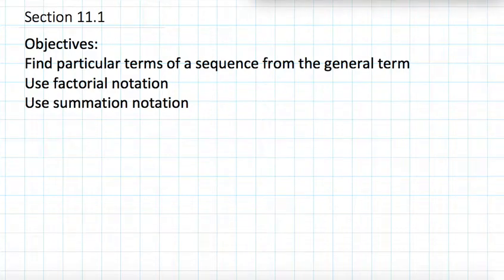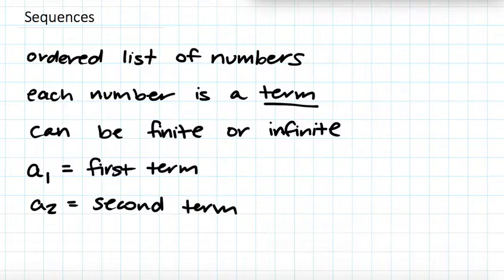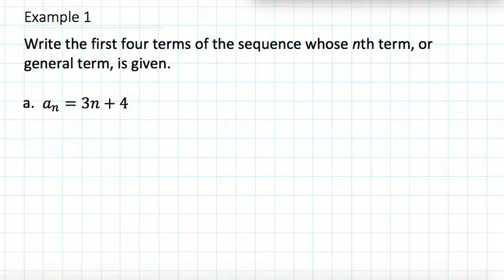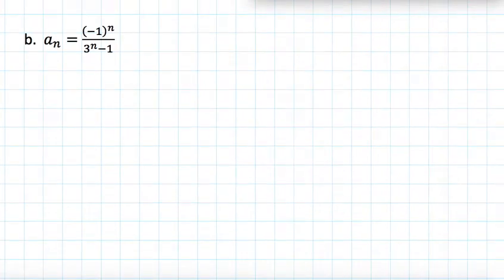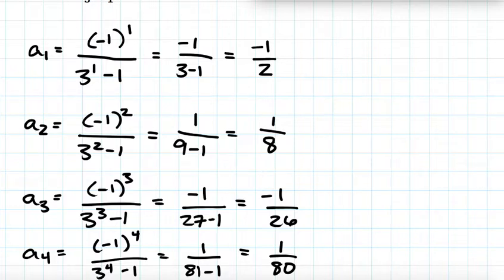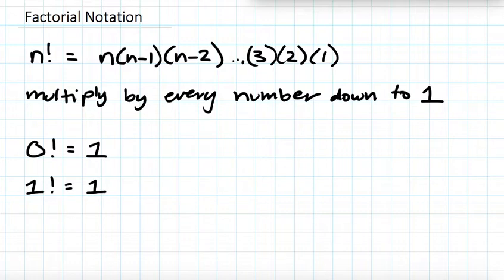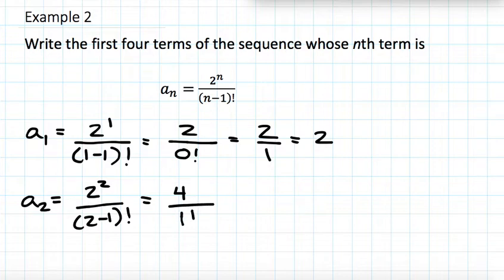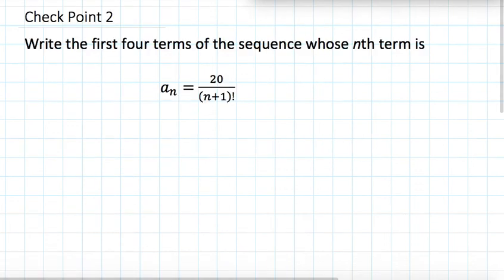Section 11.1 Part 1: Write Terms of a Sequence